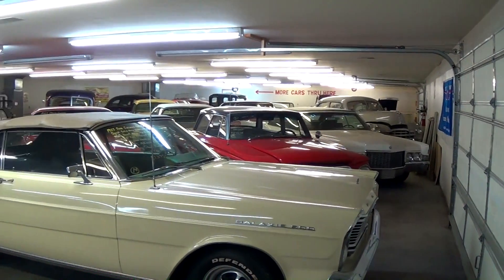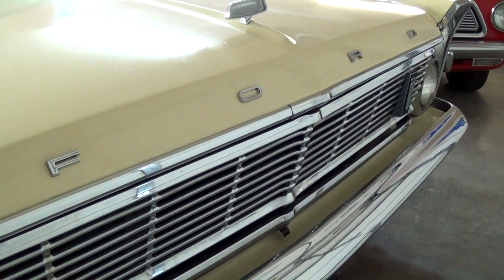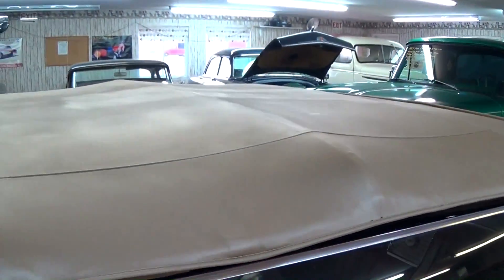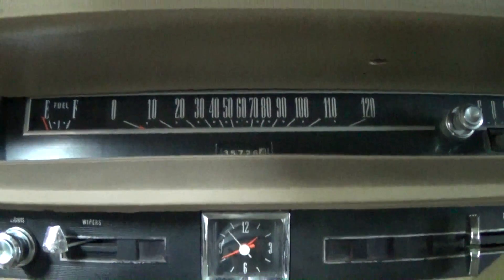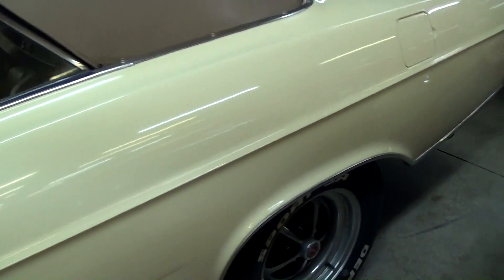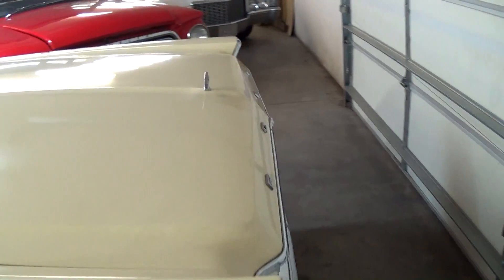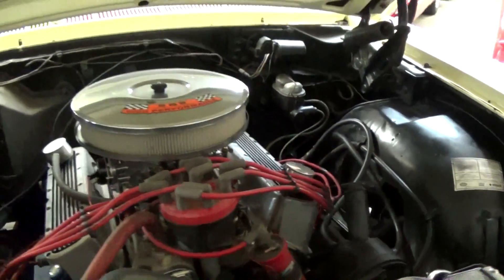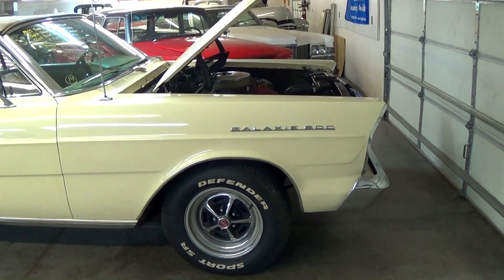1965 Ford Galaxie 500 Convertible 289 V8 4 BBL at Country Classic Cars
I thought you might like a look at this nicely restored 1965 Ford Galaxie 500 convertible.  It's powered by a 289 V8, topped with an aluminum intake, four barrel carb, and MSD ignition.  The paint is slick, the top has been replaced, and the interior looks great. It's even riding on a set of Magnum 500 chrome wheels with white letter tires.  This car is ready for some summer cruising.